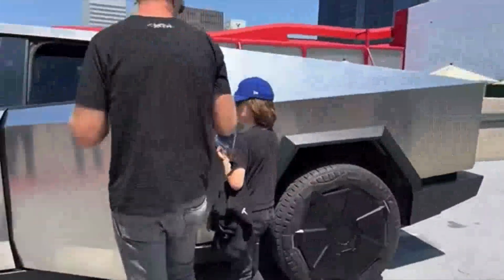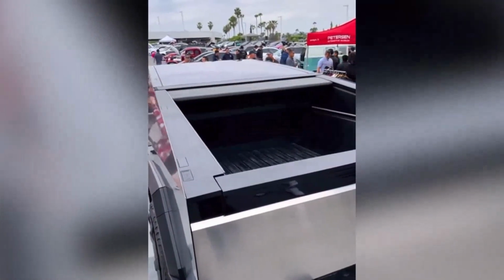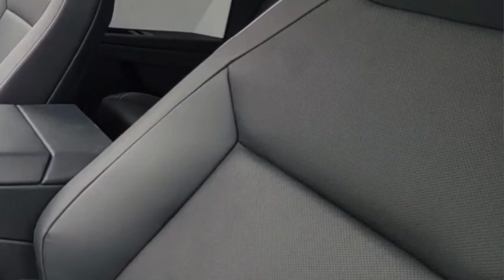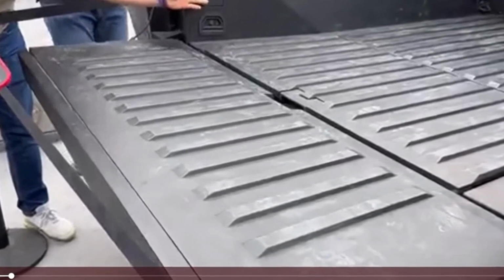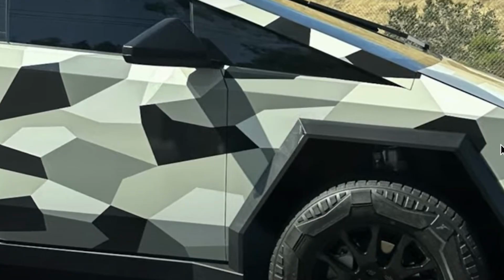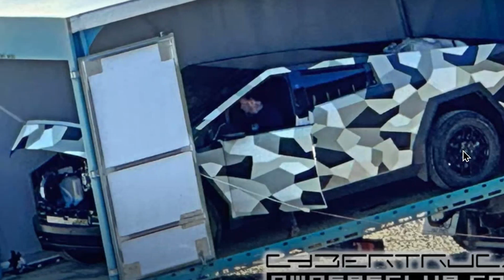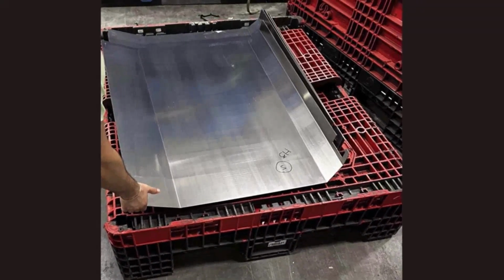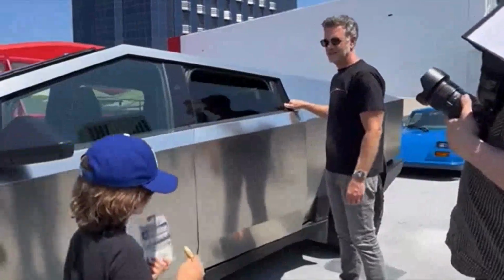Cybertruck Close Up Look at Many Details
The cybertruck was featured at an event and some close up looks were possible.